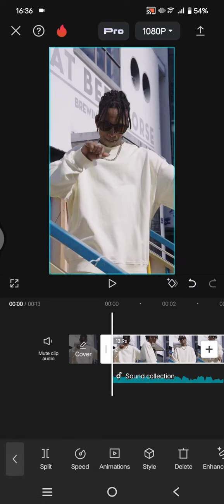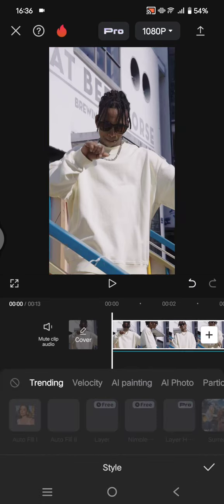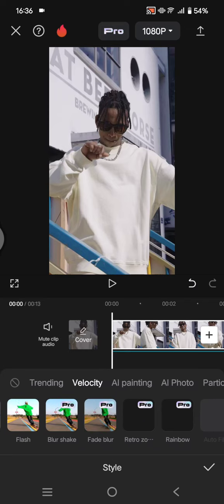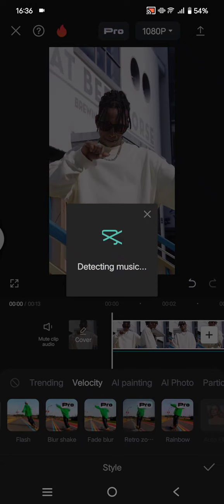✅ BEGINNER'S GUIDE: How to Create Retro Zoom Velocity Effect in CapCut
Try to create this trendy retro zoom velocity effect on CapCut